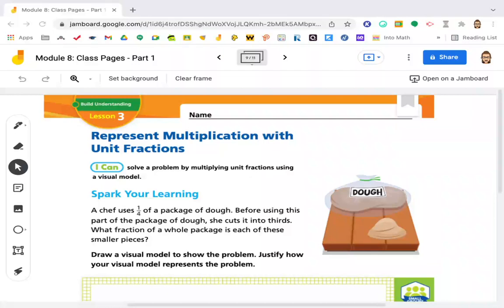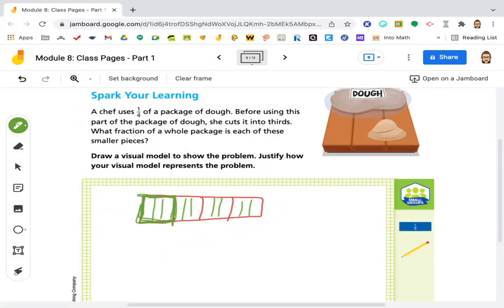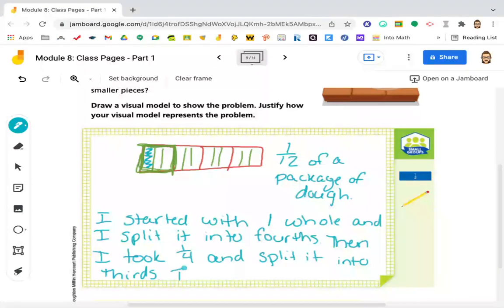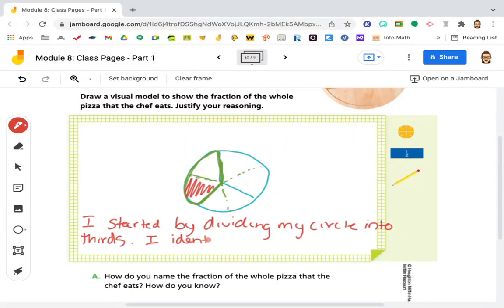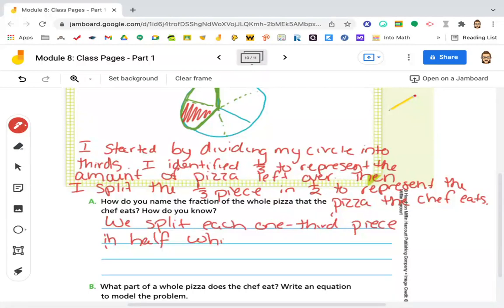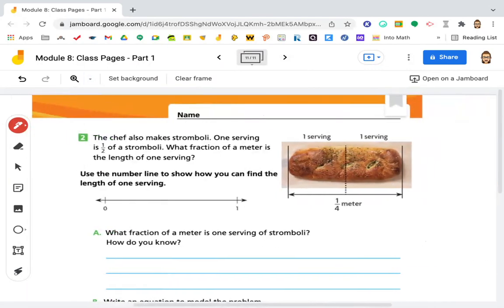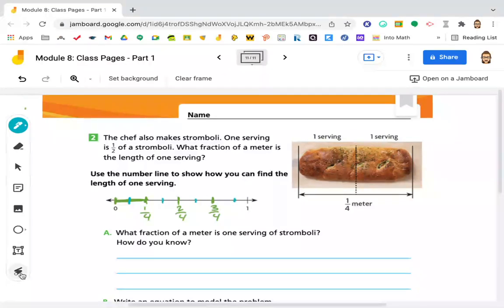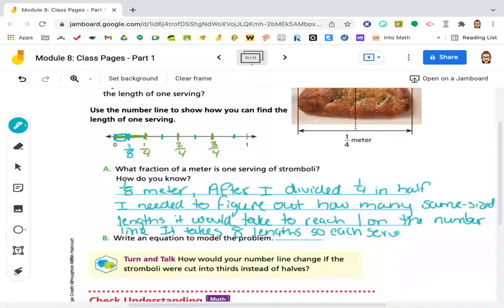5th Grade Into Math Lesson 8.3